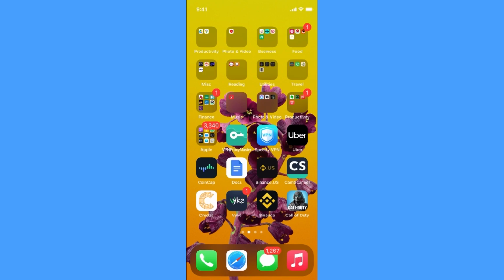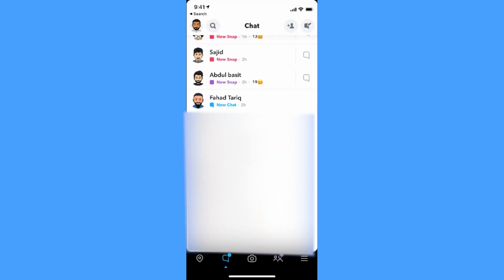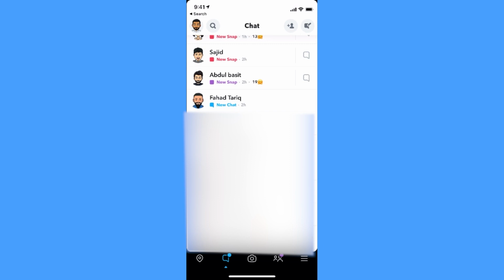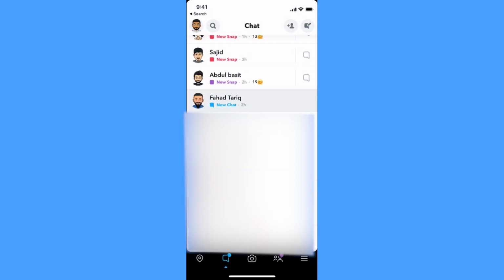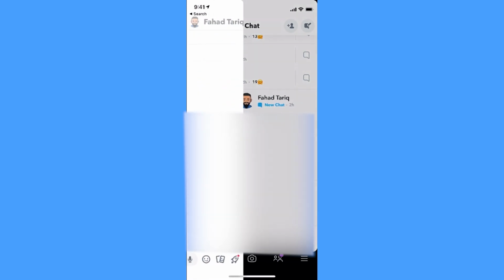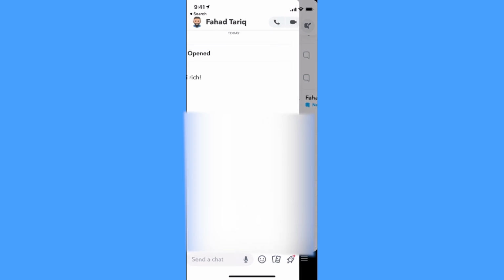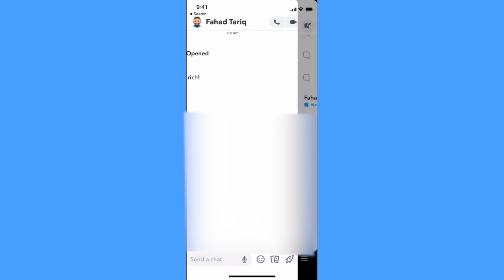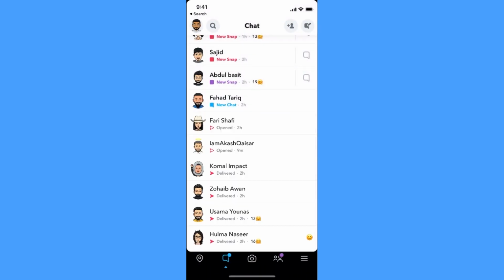How to Read Snapchat Messages Without Opening Them (Easy)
How to view a snap without them knowing on Snapchat in 2023

Do you want to know how to view Snapchat without them knowing? Then this is the video for you! I will show you how to open a snap without them seeing on iPhone and Android.

This is a step-by-step tutorial on how to open up a snap without them seeing in 2023. You can learn how to view Snapchat without them knowing in 2023 on iPhone and Android, so don't worry.